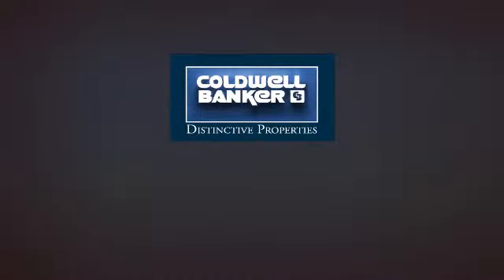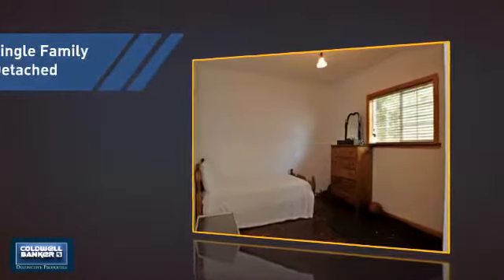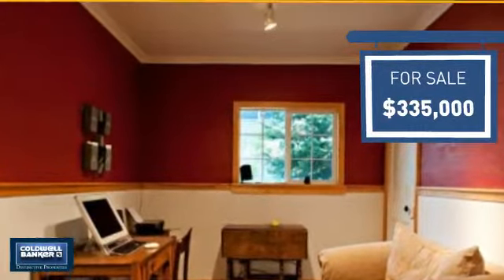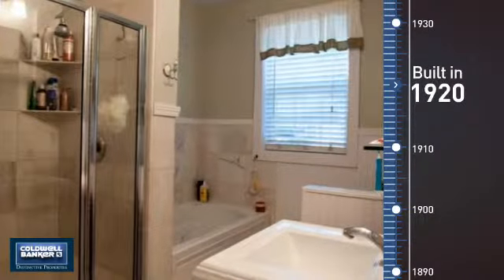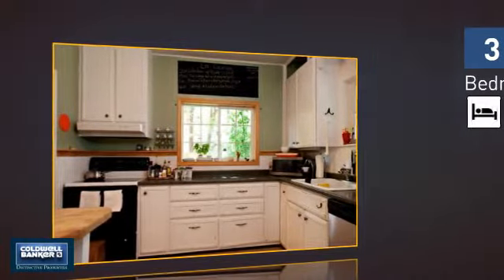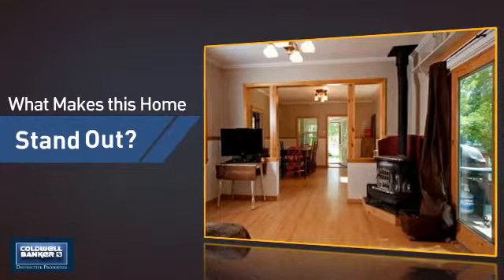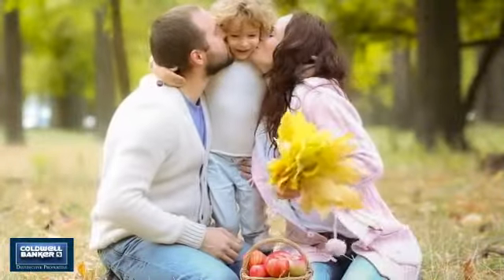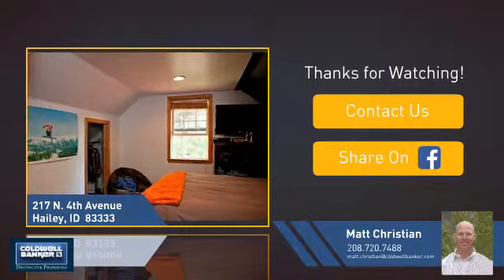217 N. 4th Avenue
Old Hailey Townsite charmer on the Avenues. A few blocks from dining, movies and shopping. Ditch the car and hop on your bike. 2 great outbuildings with loads of potential and a charming deck surrounded by lush landscaping. Truly a property not to be missed.